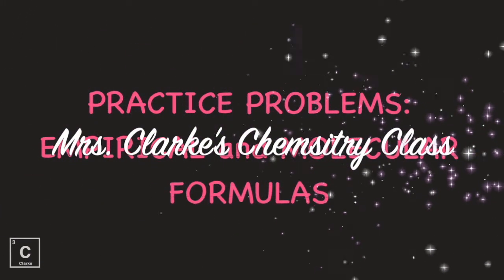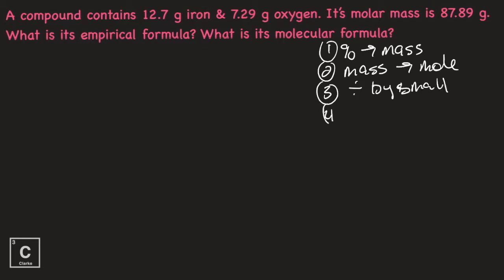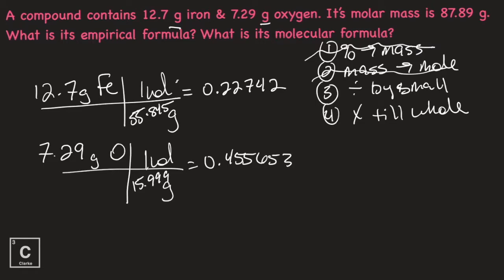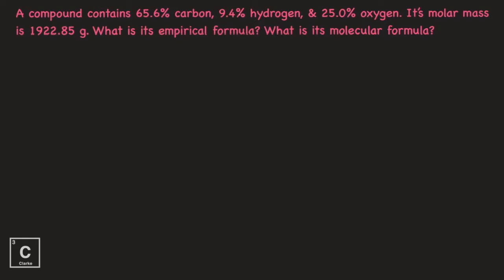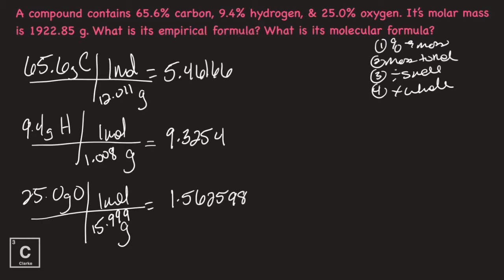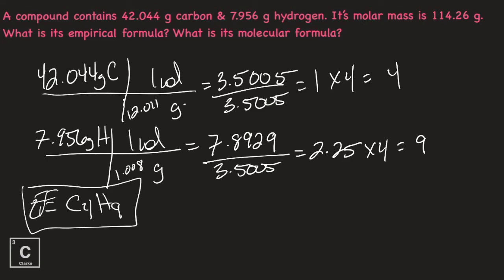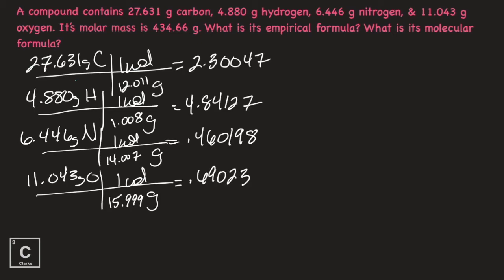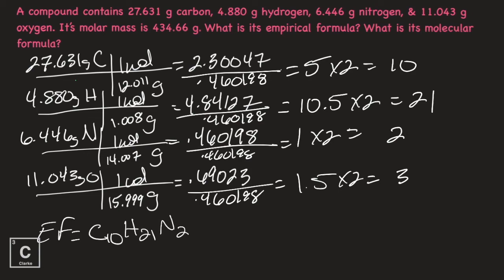PRACTICE PROBLEMS EMPIRICAL AND MOLECULAR FORMULAS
In this video I will work through 4  problems where I calculate the empirical and molecular formulas. I walk you through 4 easy to follow steps to help you be able to build your confidence in working these problems. I do not spend very much time explaining empirical formula, I do have a lesson that I recommend watching if you are just beginning.